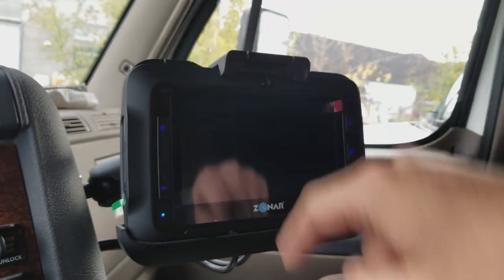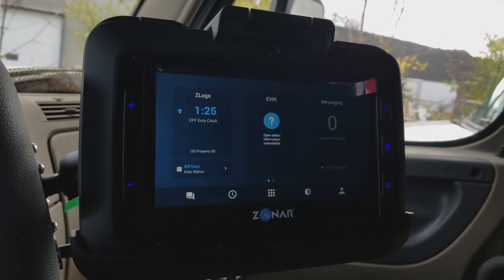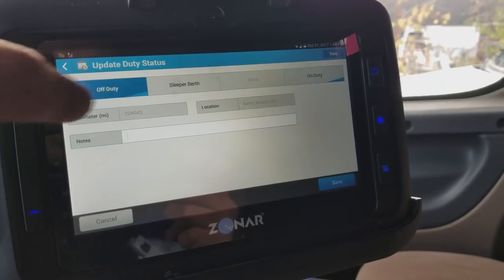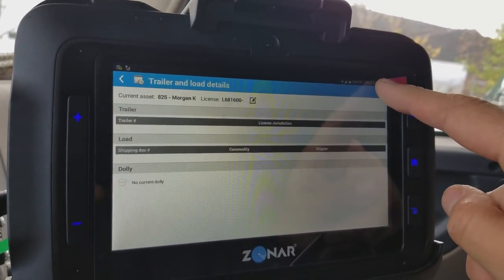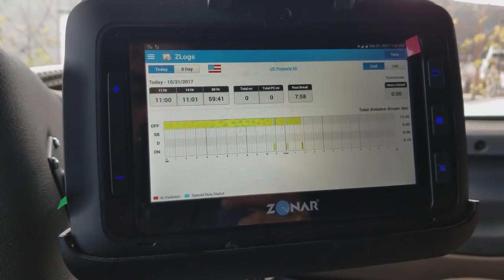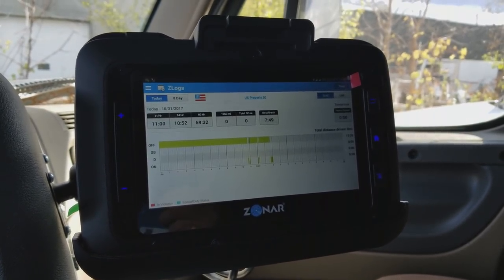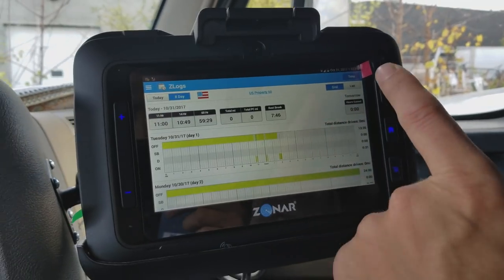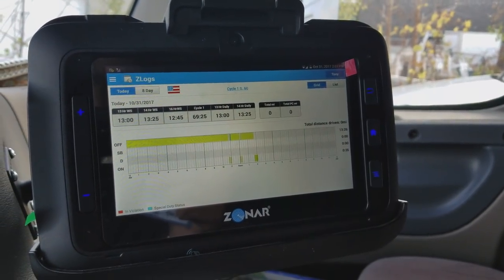Zonar Connect Electronic Logbook Short Video Guide (P&B Transport)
Short Video Guide for Zonar Connect Tablet